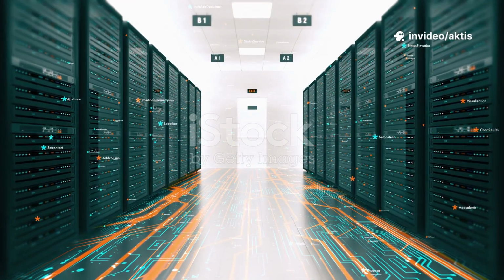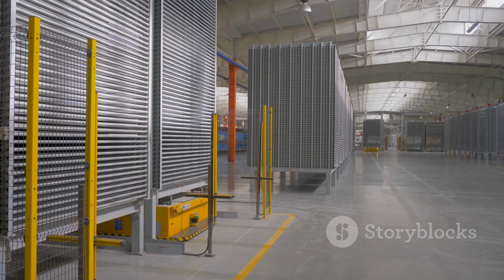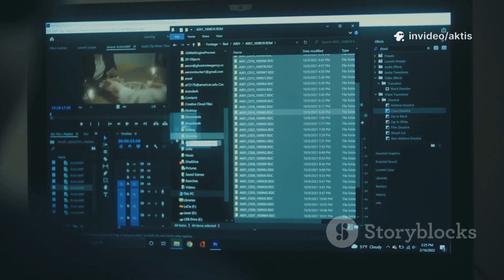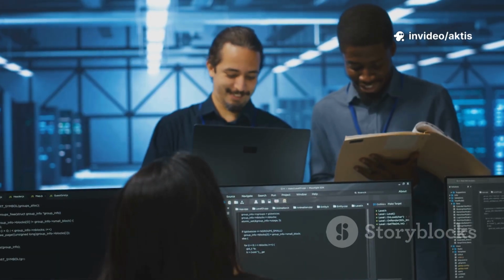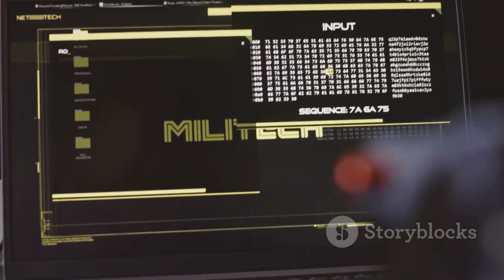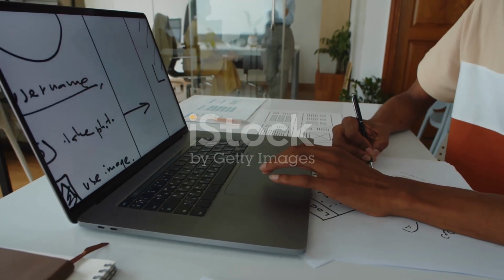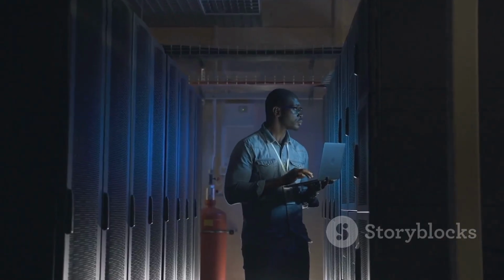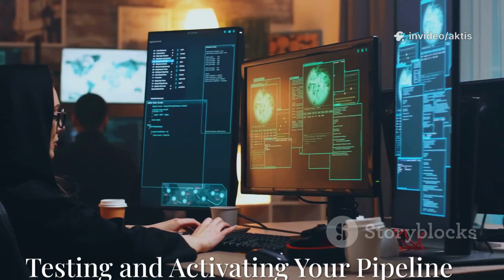Day3 - Aktis - AI vibe - Mastering StreamSets Oracle to Snowflake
Mastering StreamSets  Oracle to Snowflake